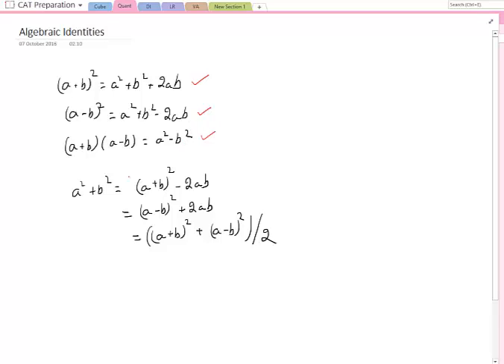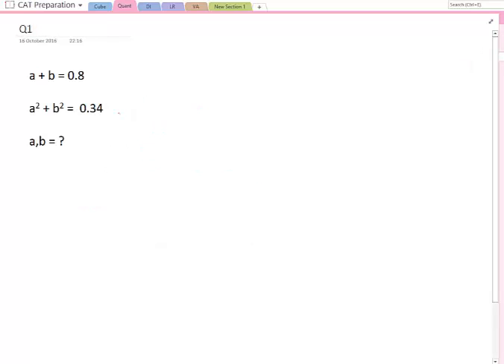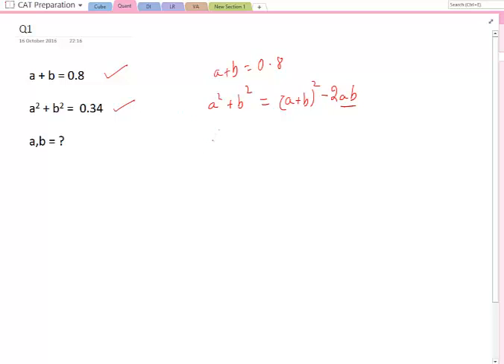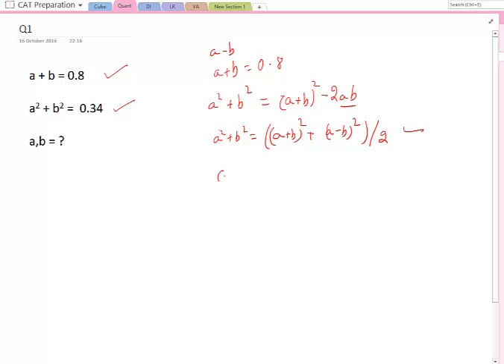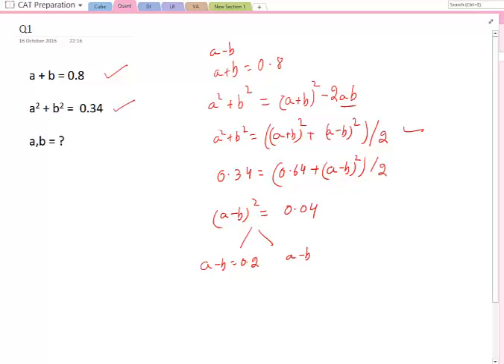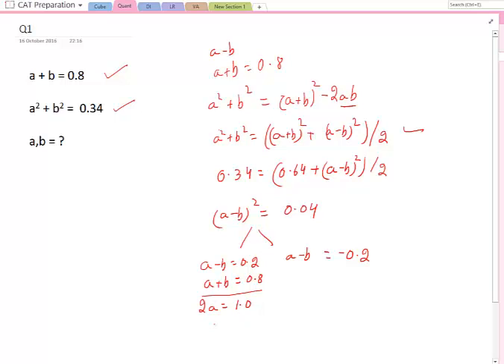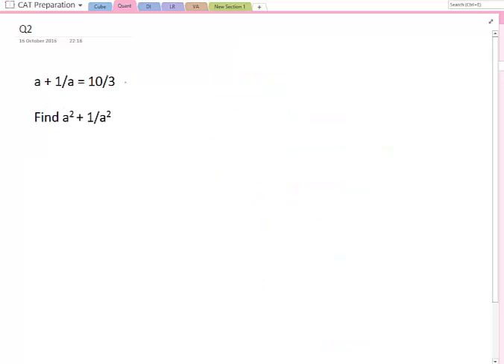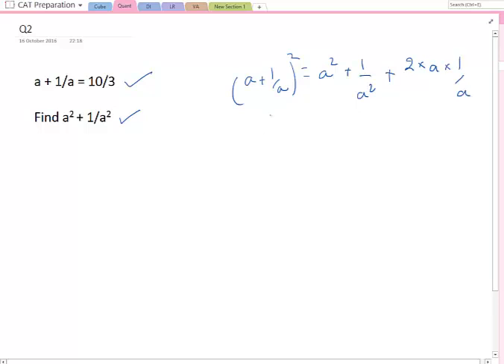Algebra- Identities Part 1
This video discusses basics of identities. It will be a part of the full course on CAT made available for free on our website.